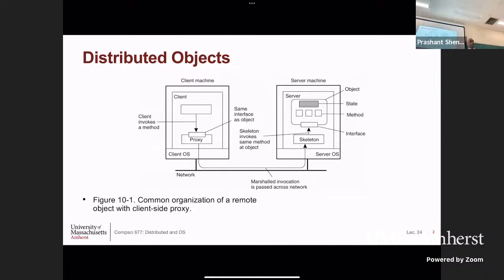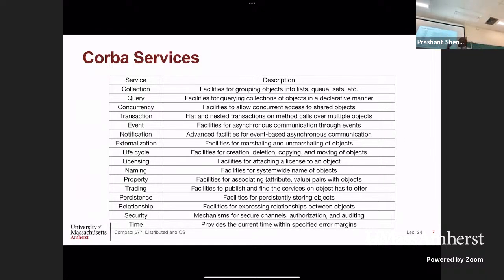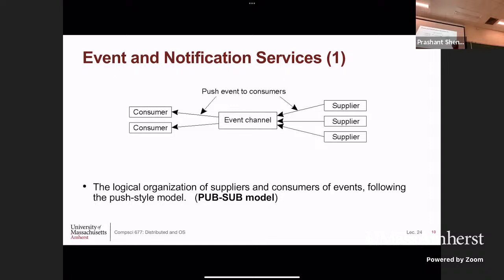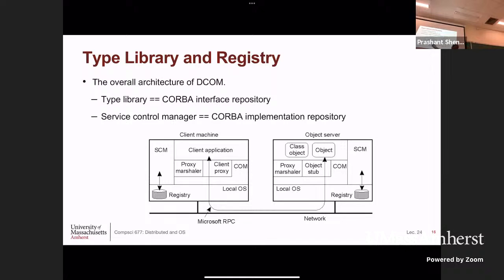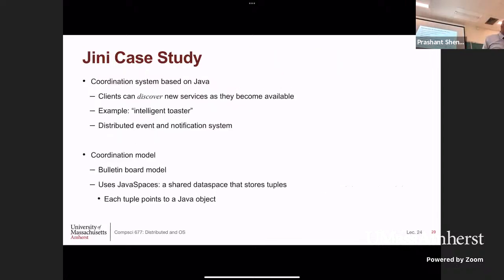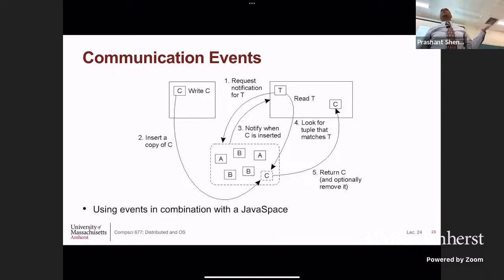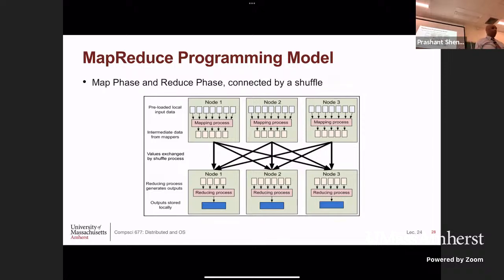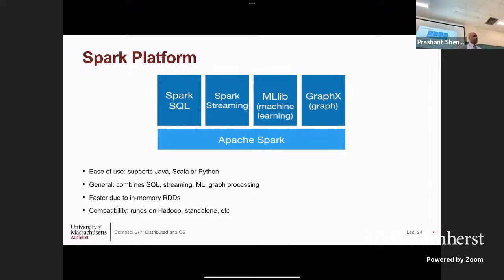UMass CS677 (Spring'24) - Lecture 24 - Middleware